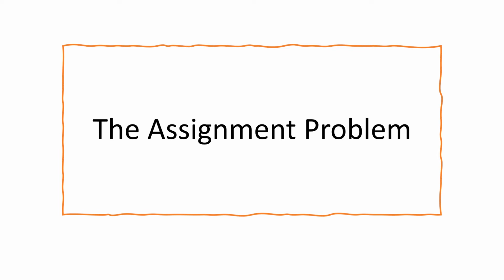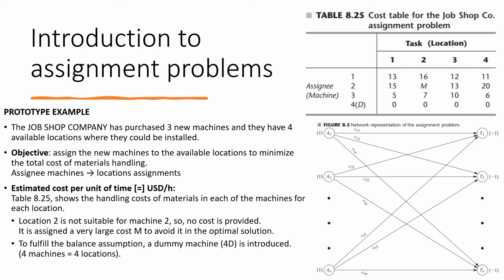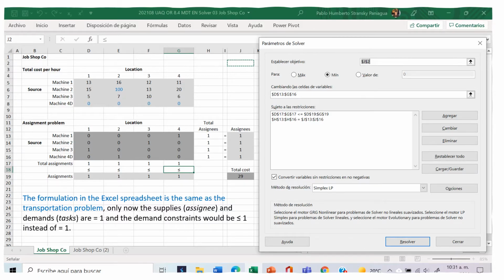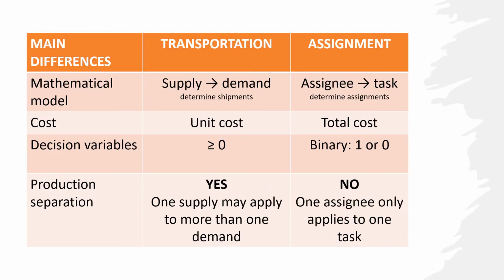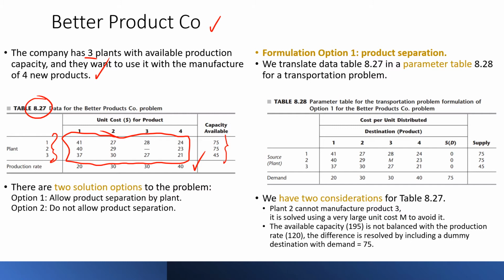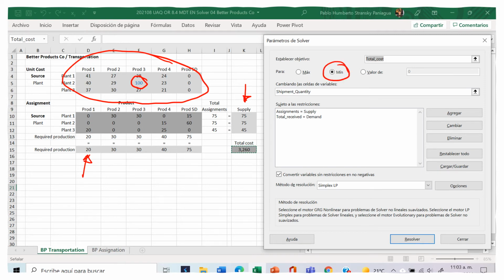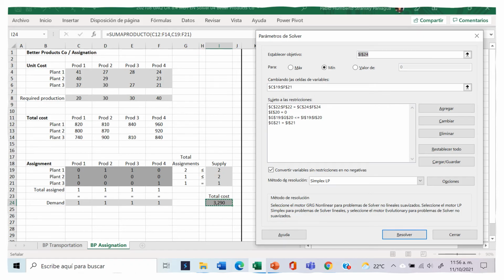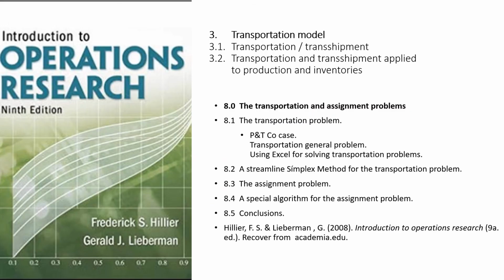Assignment problem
Solutión of an assignment problem using Solver Excel Simplex Method